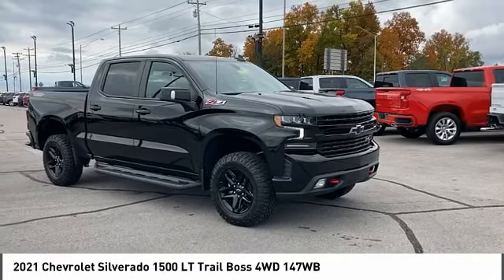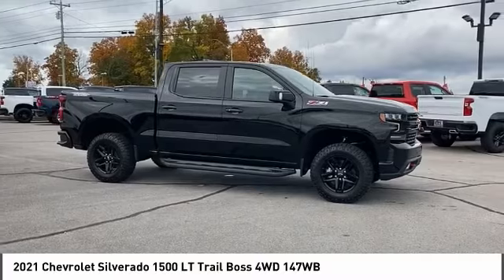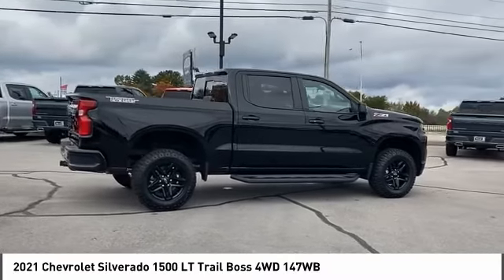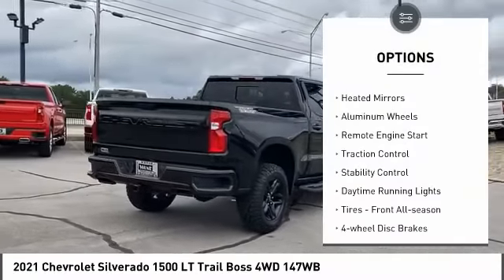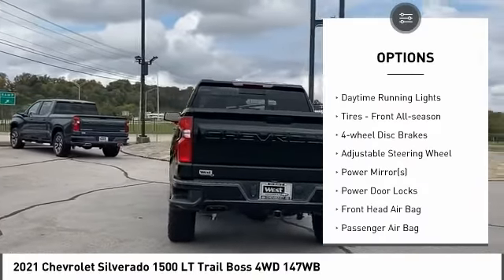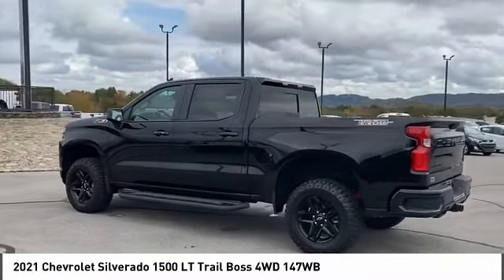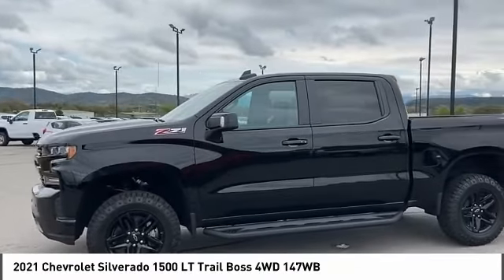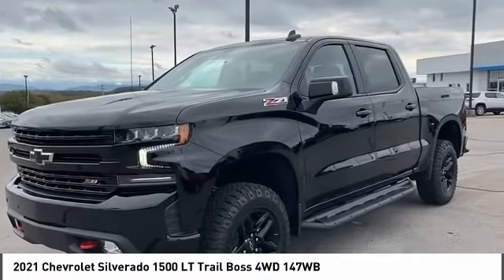2021 Chevrolet Silverado 1500 Alcoa TN 101116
2021 Chevrolet Silverado 1500 LT Trail Boss 4WD 147WB

West Chevrolet
3450 Airport Highway